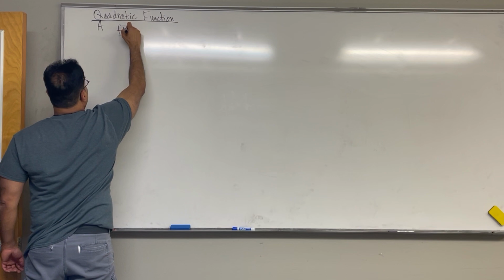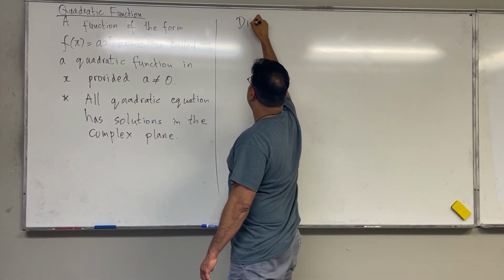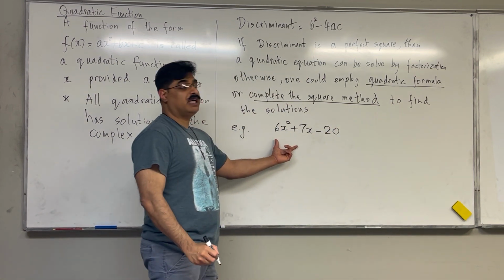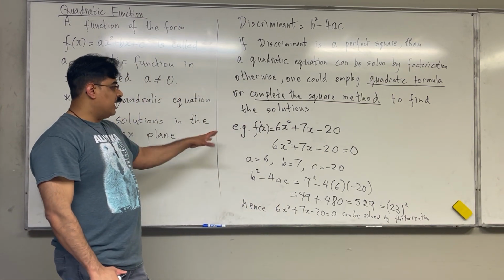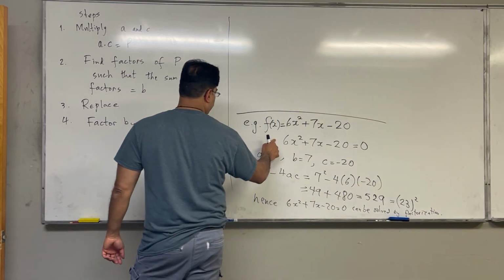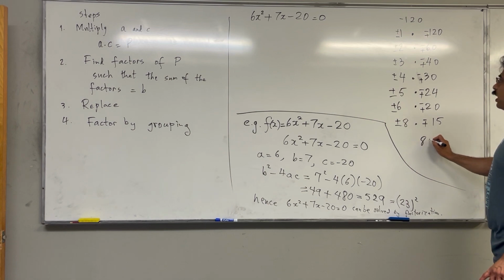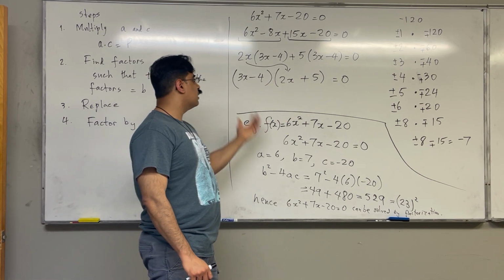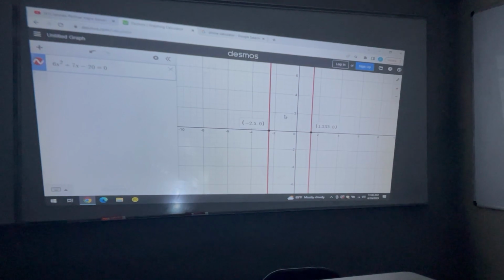Quadratic Equation Solutions by Factorization